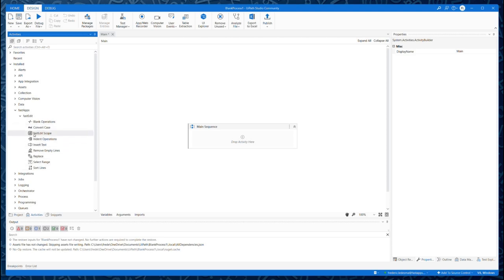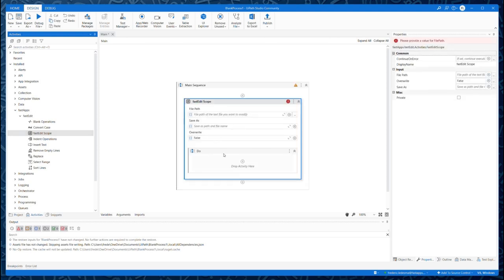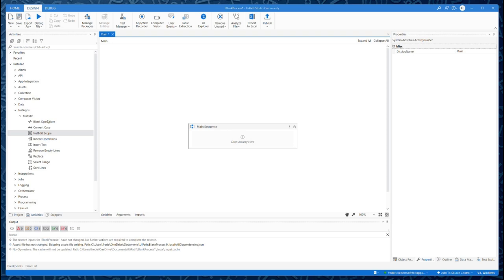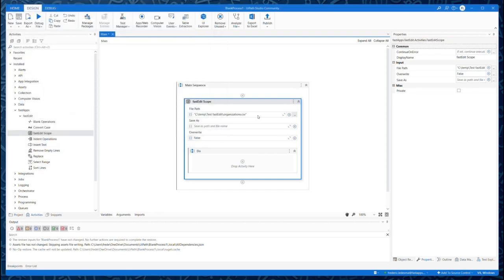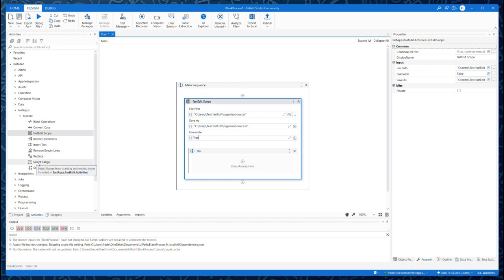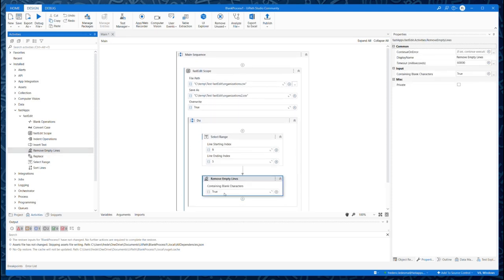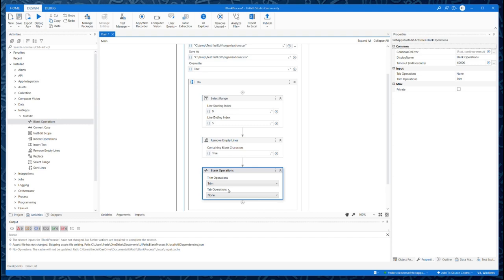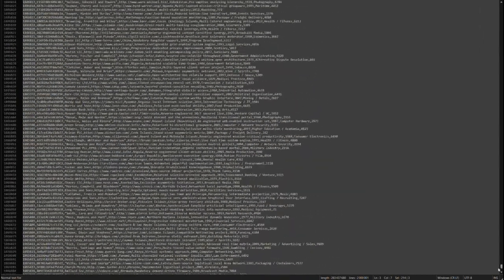fastApps fastEdit UiPath Custom Activity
Produit avec CyberLink PowerDirector 21